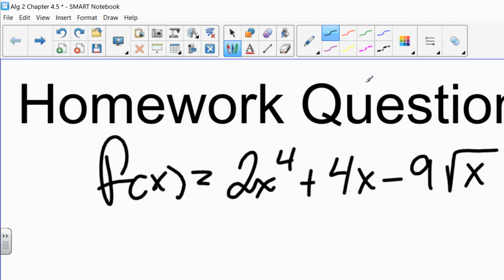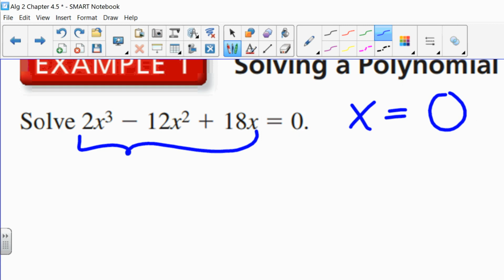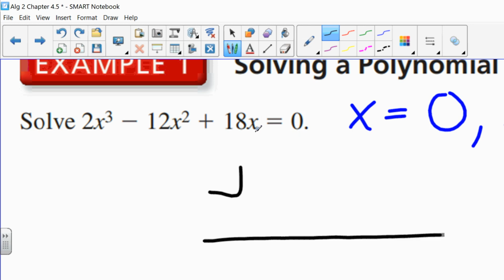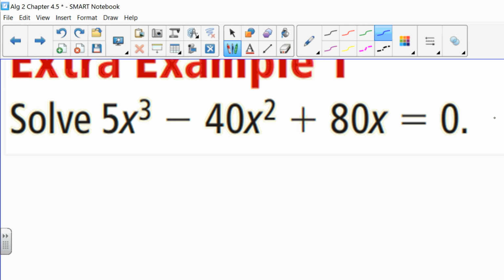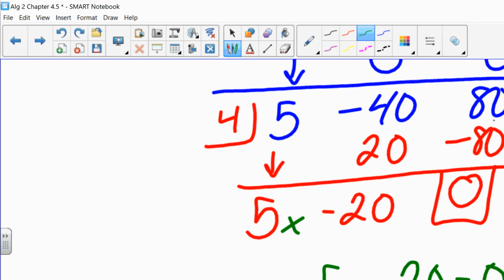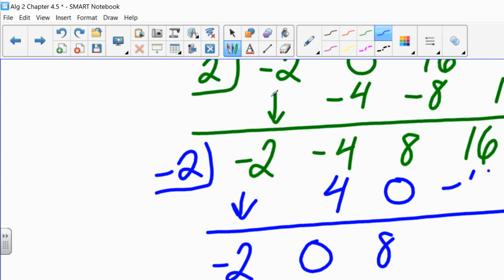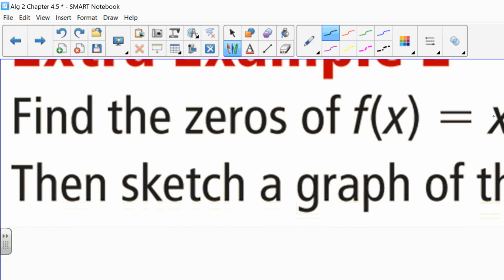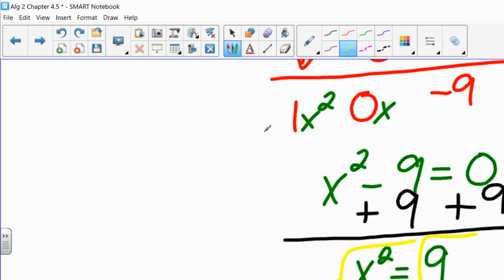Algebra 2 Chapter 4.5 (1)